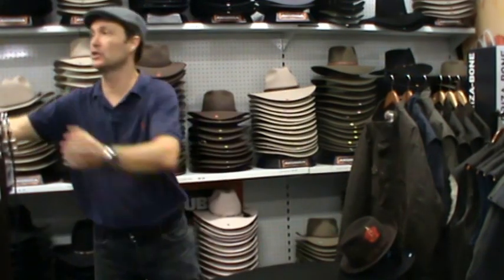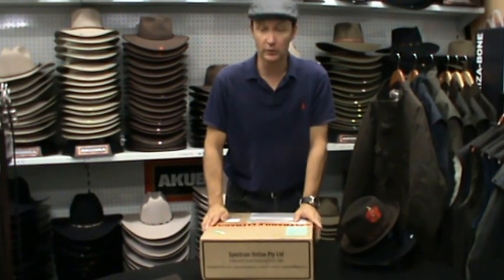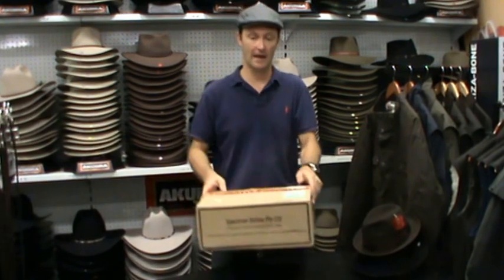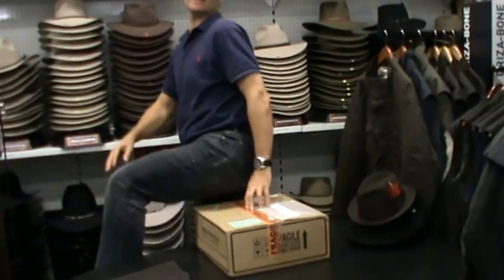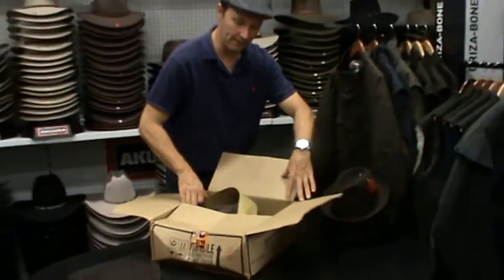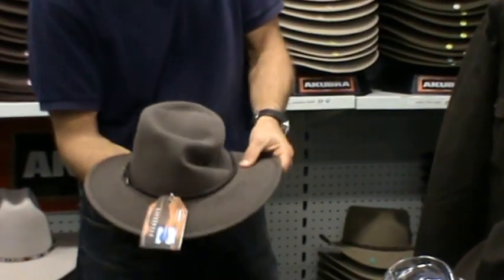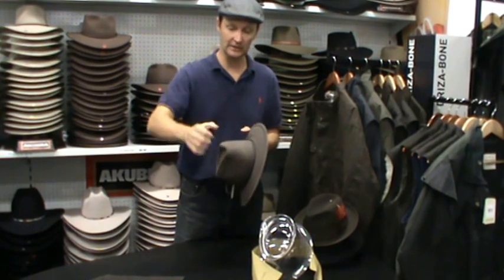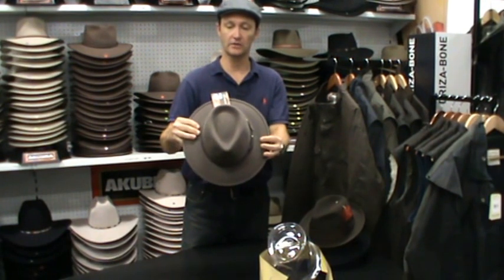Damaged Hat Guide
Useful hints and tips on what to do if your fur felt hat gets damaged in transit.  We created this short video as every now and then we hear from upset customers at how their hat was treated in transit.  While we make every effort to ensure the hat is packed securely this is a great guide to help out if it happens to you!